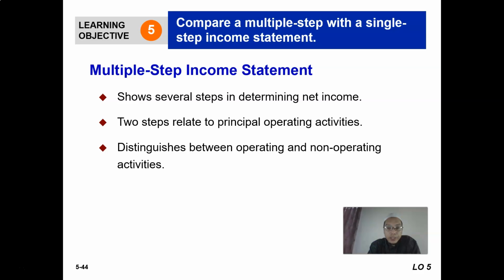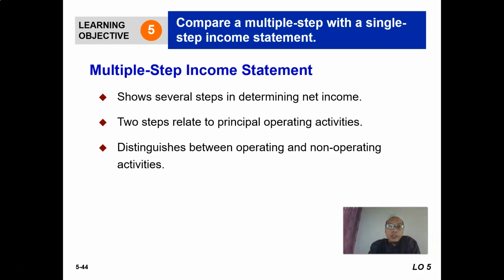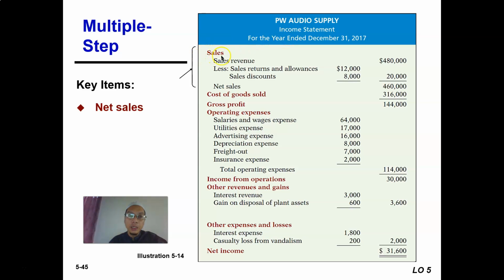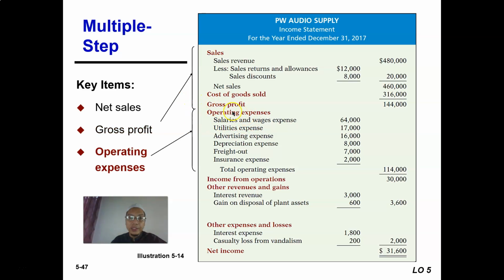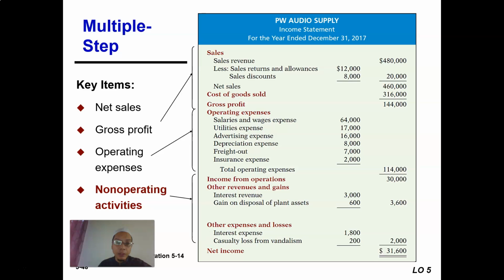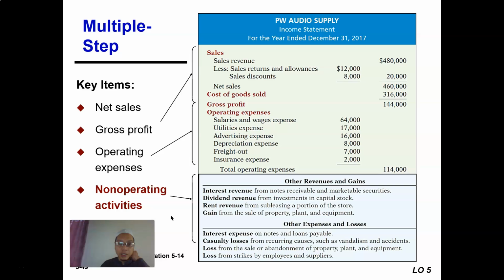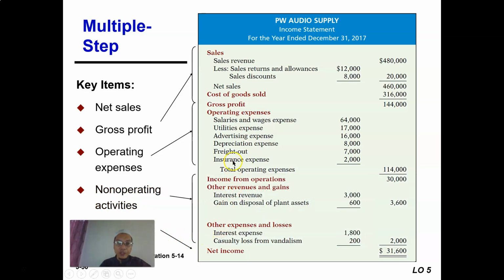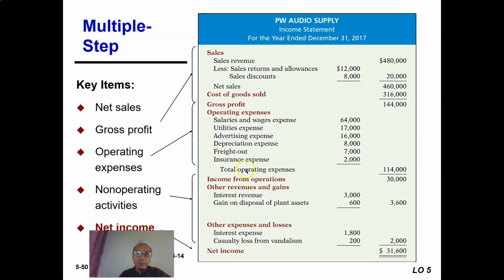EPPD1033 Accounting for Merchandising Operations topic part 7